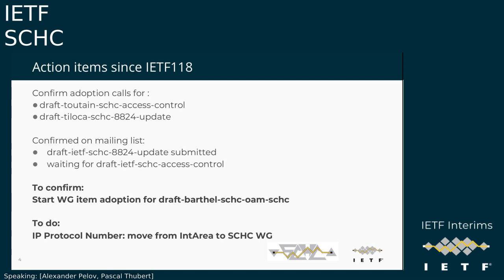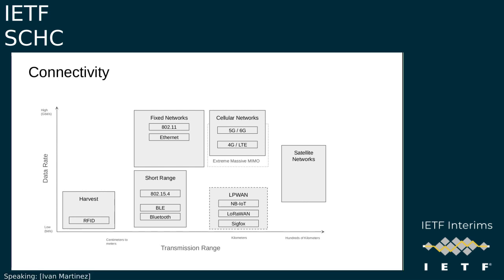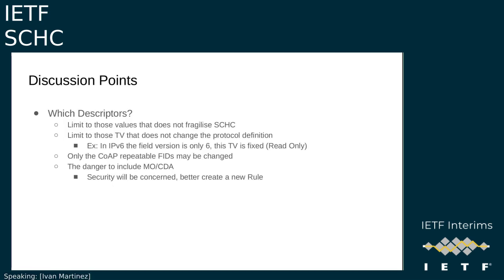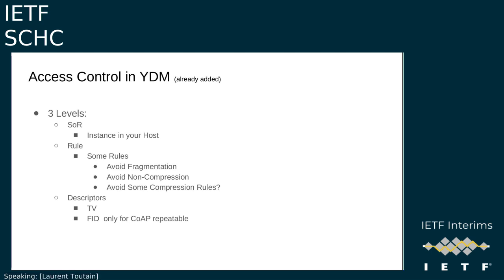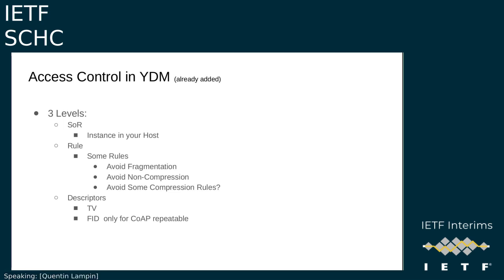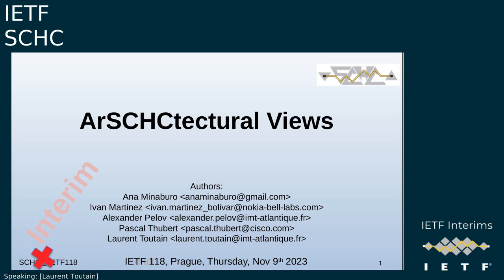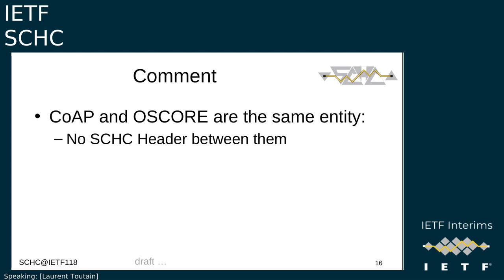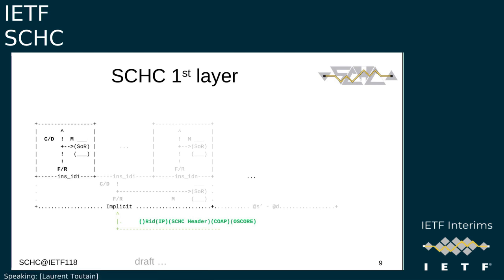IETF-SCHC-20231212-1500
SCHC interim meeting session
2023/12/12 1500